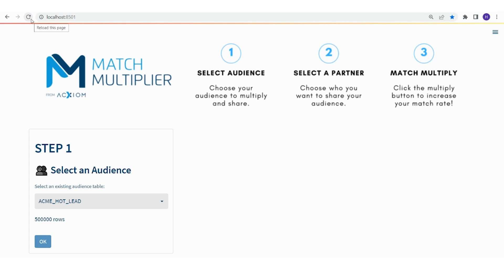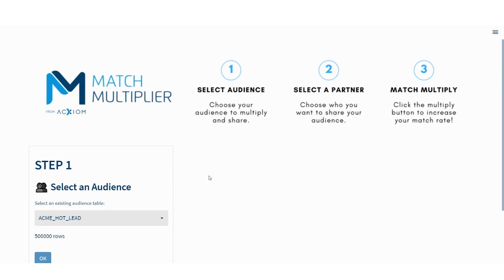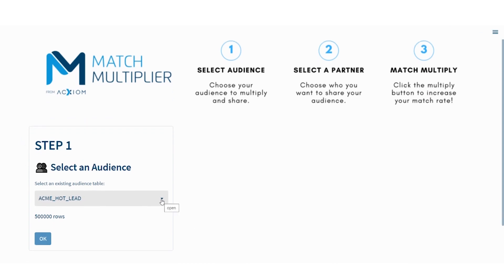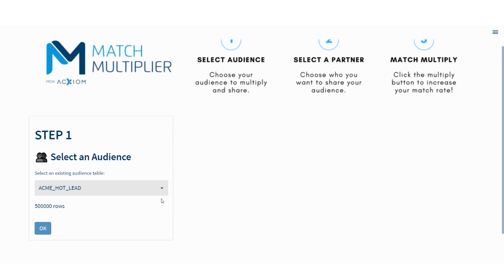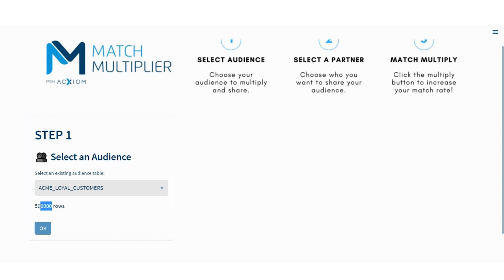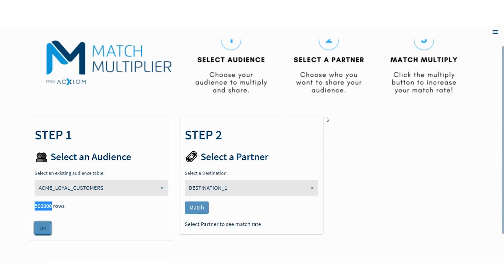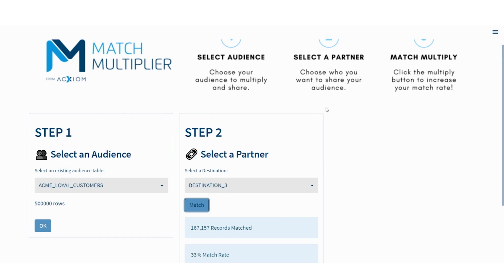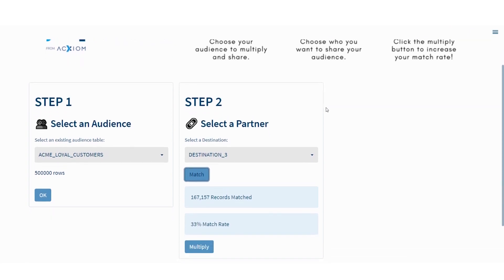How A Company That’s All About Ethical Data Sharing Is Powering The World’s Biggest Brands | Acxiom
Acxiom’s bread and butter is ethical data sharing. It’s why they manage nearly all the data for half of the Fortune 100. In this episode of Powered By Snowflake, Daniel Myers sits down with Hannah Browne to find out the secret to Acxiom's success.

The “Powered by Snowflake" video series features conversations with technology leaders who are building businesses and applications on top of Snowflake.